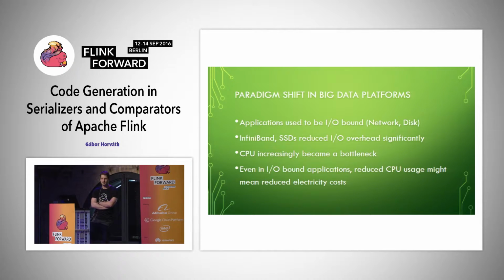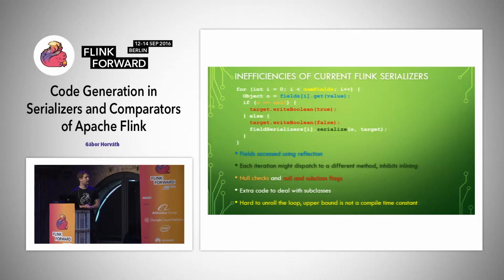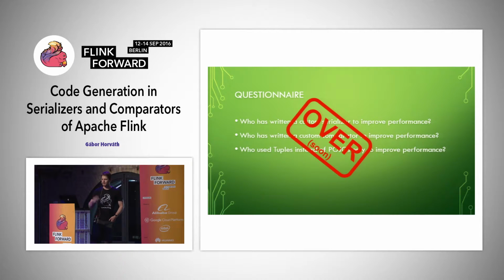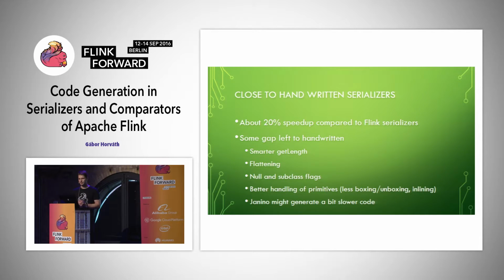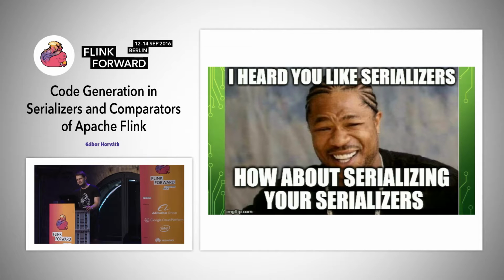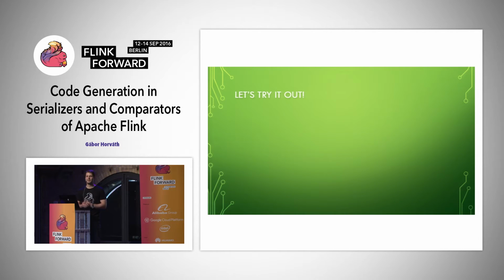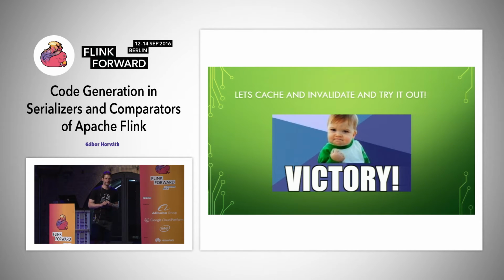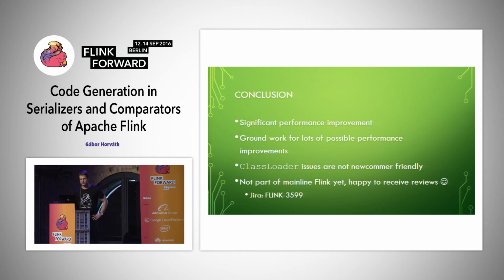Flink Forward 2016: Gábor Horváth - Code Generation in Serializers and Comparators of Apache Flink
Performance of Big Data applications are often limited by serializers and comparators. In the case of Flink, despite its delicate type system, hand writing serializers leads to a 10% improvement for a simple WordCount job using Pojos. There are applications where the gain can be even more, about 30%. A significant amount of the overhead is the result of using reflection to access the fields of Pojo objects. There is some additional overhead due to the fact that the JVM has a hard time to optimize the current default serializers and comparators because of their dynamic nature. In order to improve the performance, I implemented runtime code generation, to generate specialized code for each Pojo type at runtime to improve the performance. The generated code accesses fields without reflection and easier to optimize. In the talk I will give a detailed overview of the challenges of implementing code generation, the solutions, and some measurements about the performance improvements.